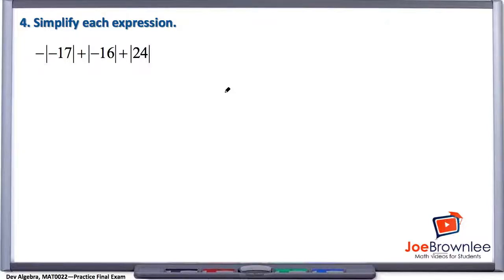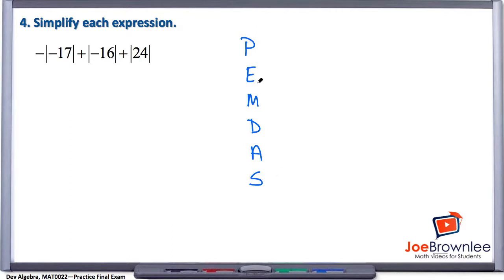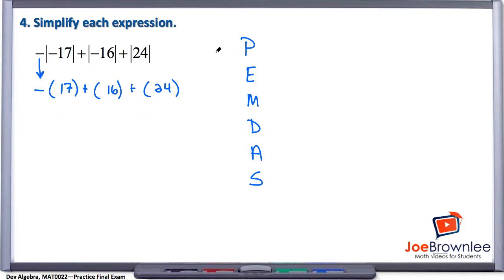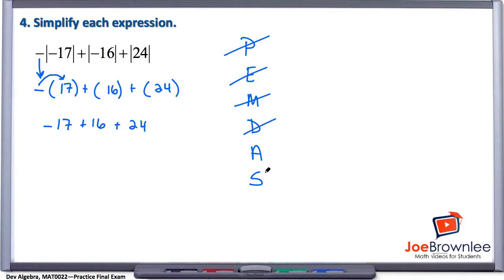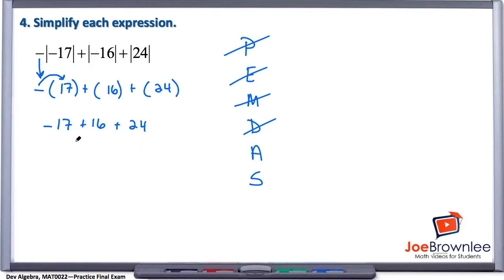Question 4, Simplify the Expression: MAT0022 Practice Final Exam